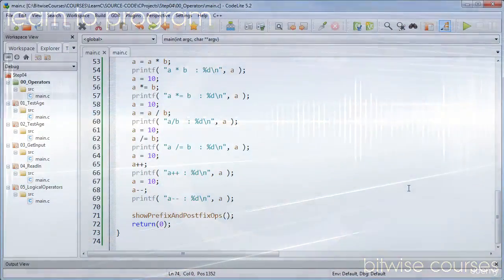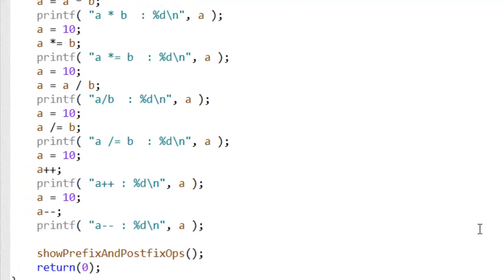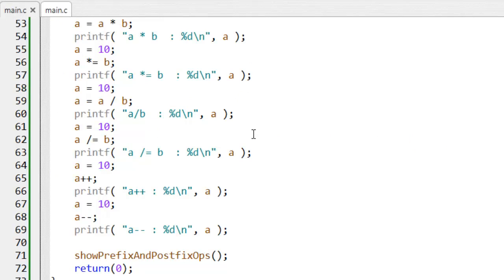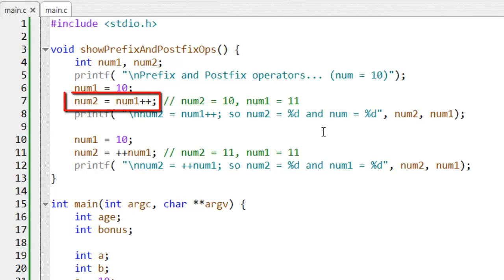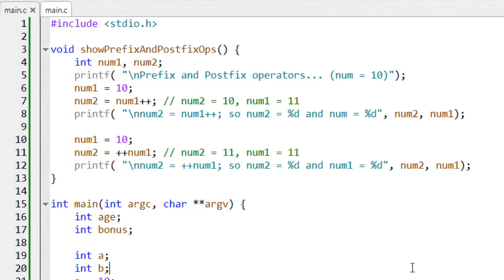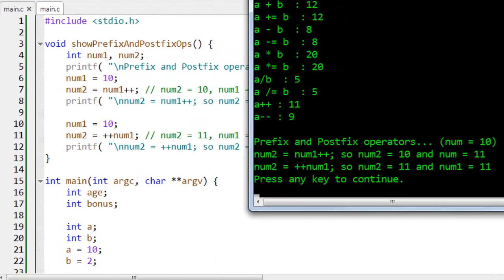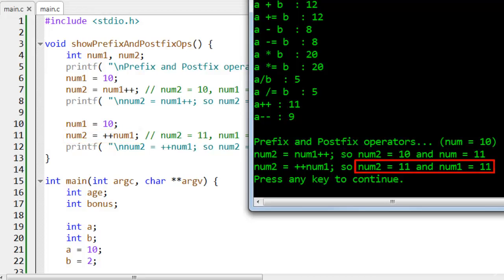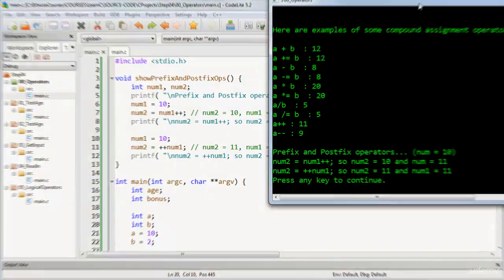C Programming Basics : Learn C Fundamentals by Coding I PART-29 Increment and decrement operators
Created by Mosh Hamedani :

language -) English